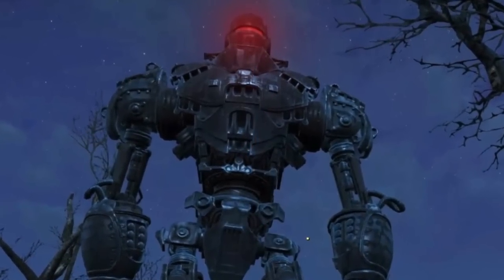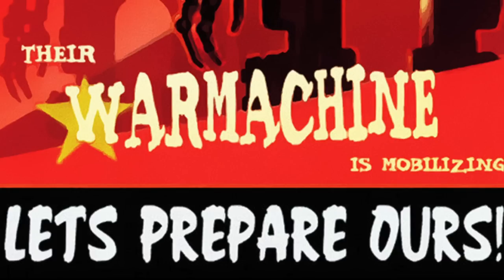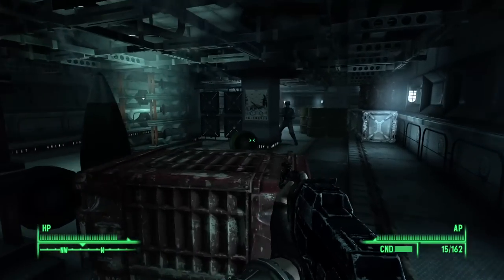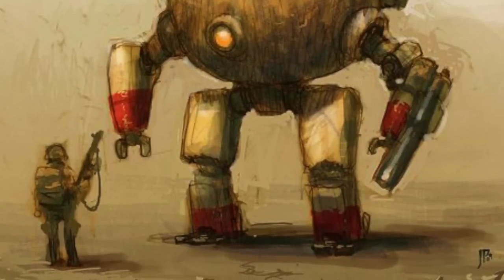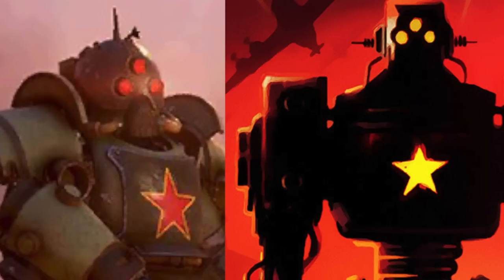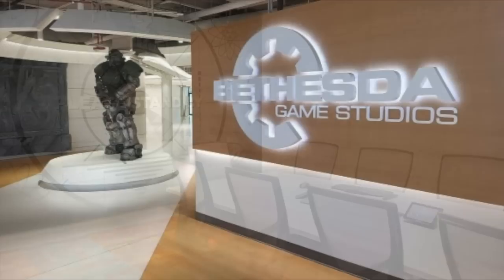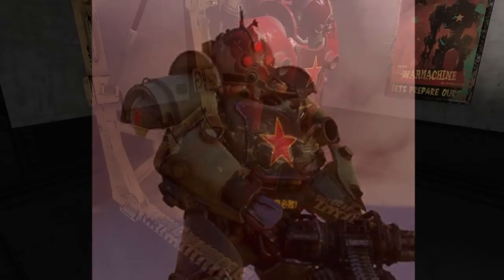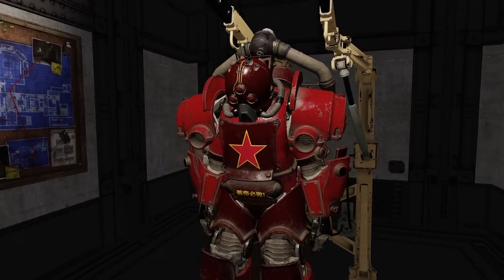The Chinese Might Be Hiding Something BIG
There's evidence that China may have been more advanced with their robot and power armor technology than we assumed.

"Warmachine" art in the thumbnail by Steven Han.

Live Shows and game streams

Talk Fallout and join the Robots Radio fam: Discord

Stay plugged in on Twitter